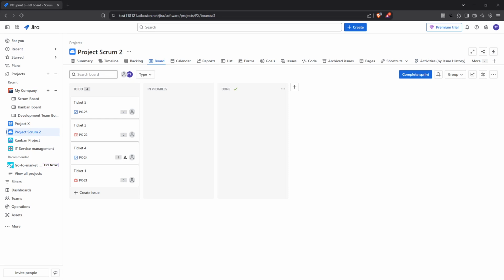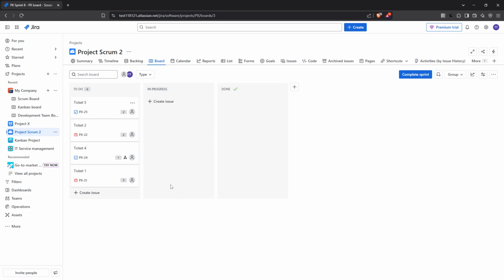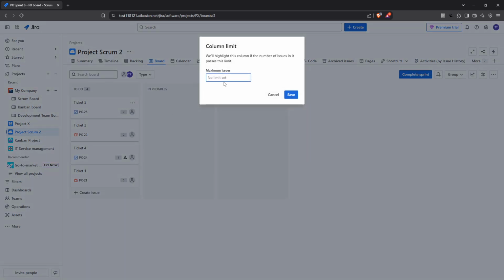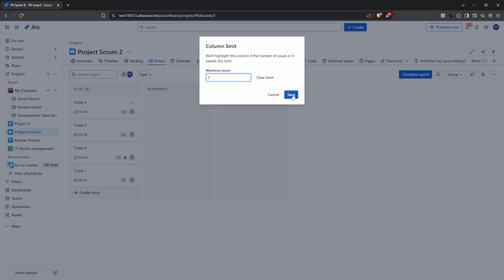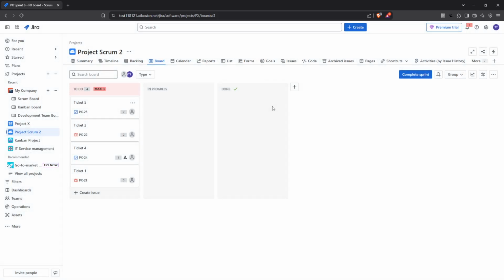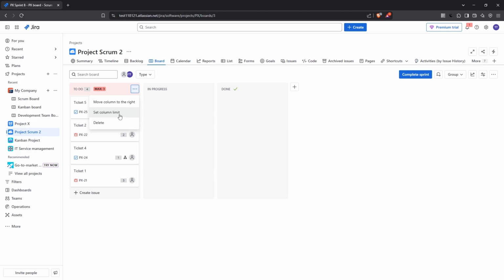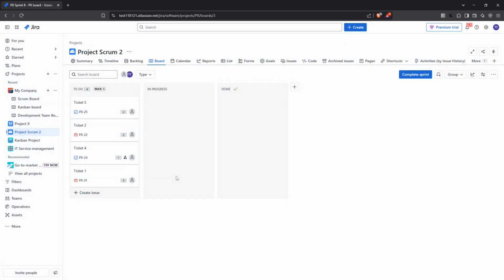How to Setup Wip Limits in Jira [2025 Full Guide]